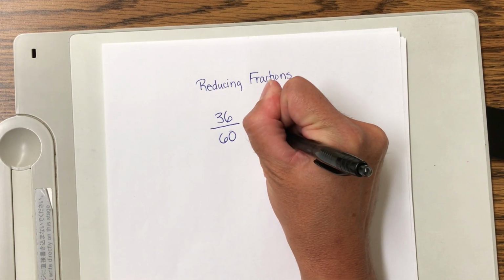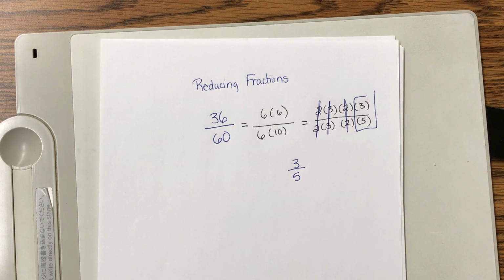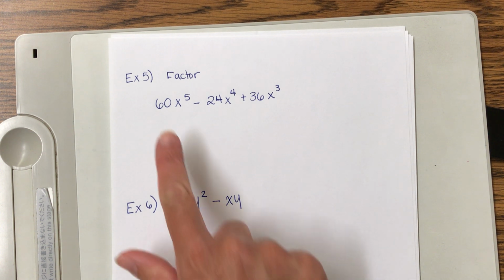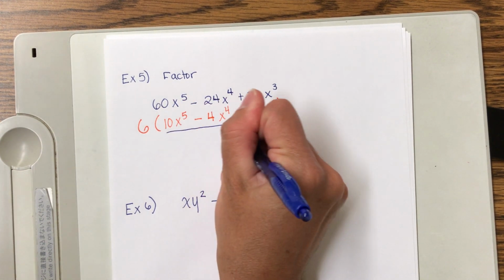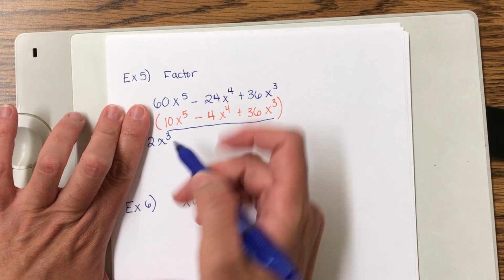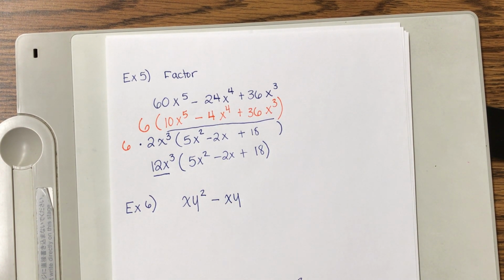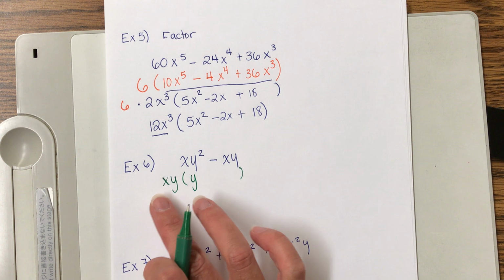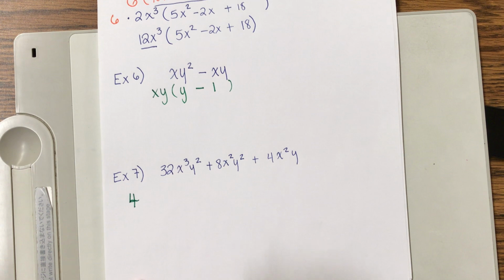M1 Factoring GCF Ex’s 5-7 video 7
Factoring the first step